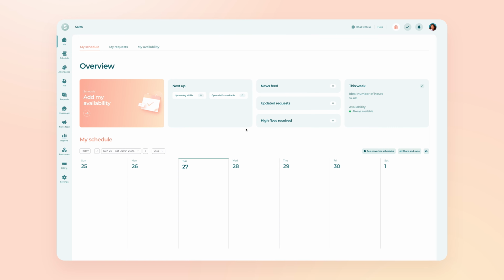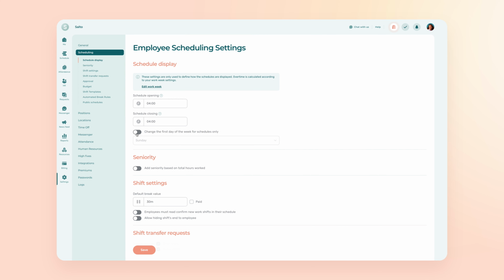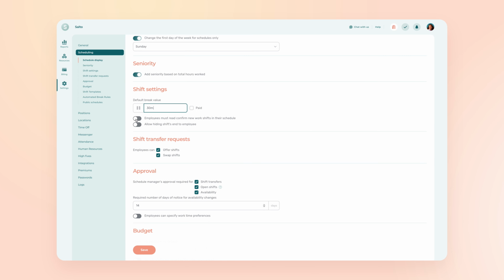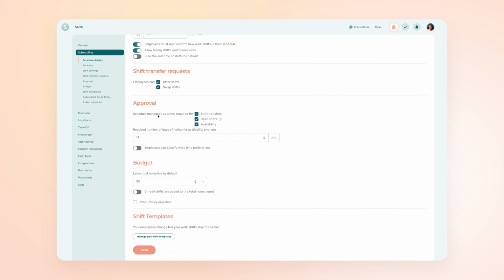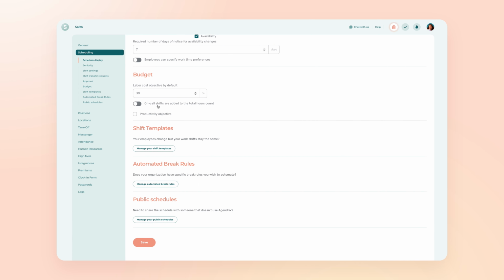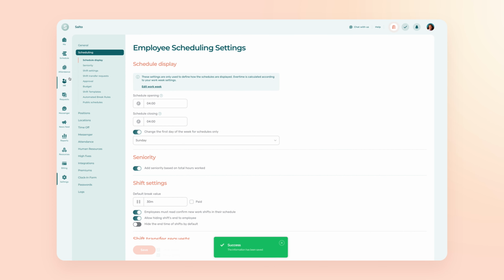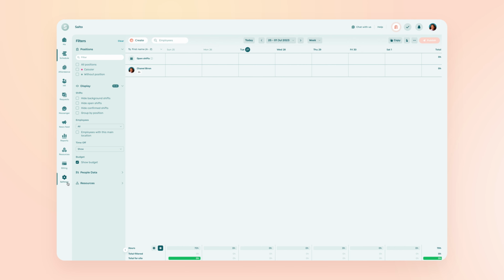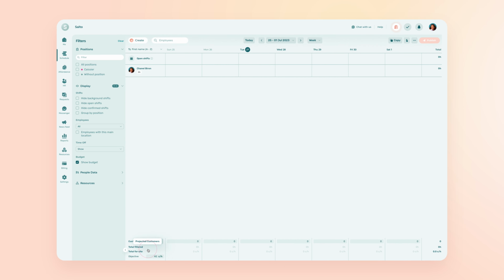Scheduling settings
- Need help?